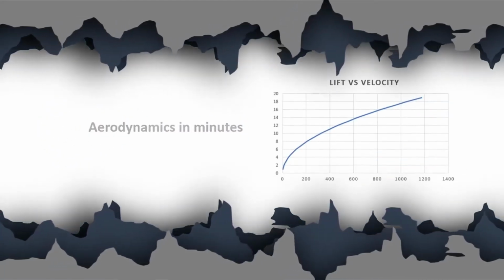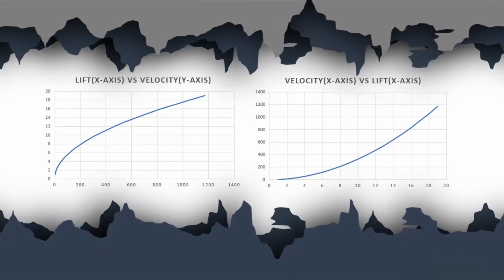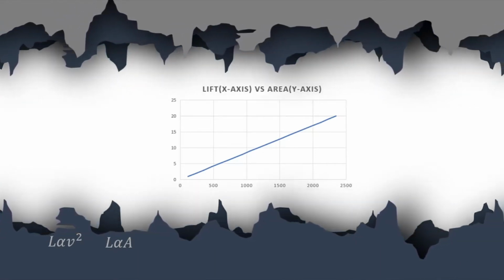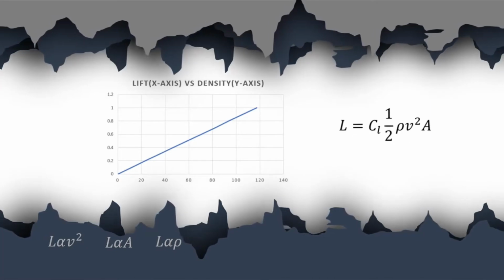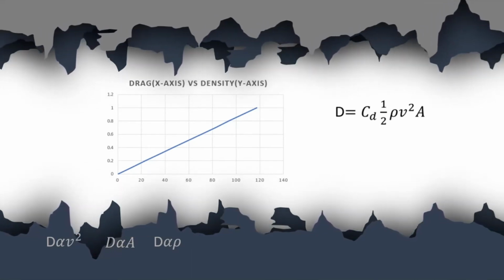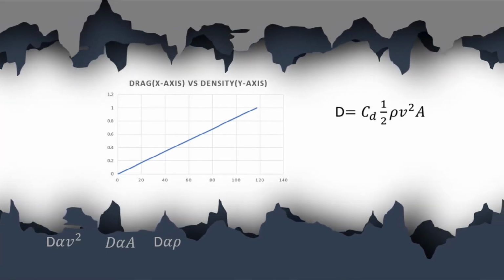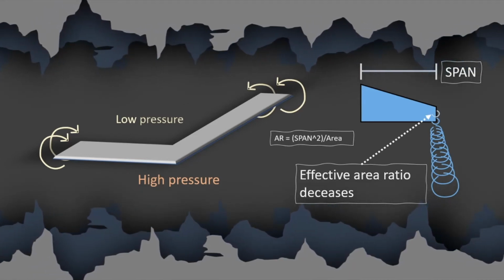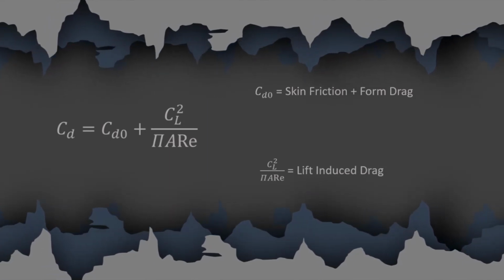Lift and Drag Equations formulation animated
This video explains how the Lift and the Drag equation formed and who formulated the Lift and Drag equation. This video uses aircraft data to plot the graphs and the observations from the graphs are used to form the equations.